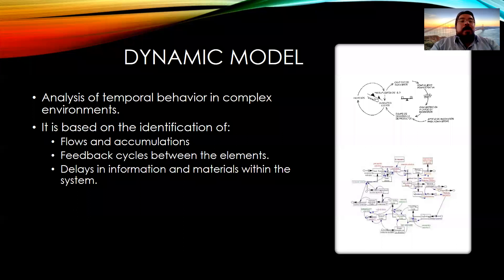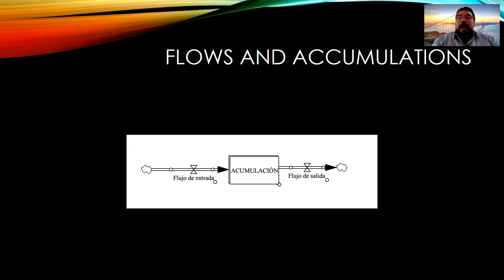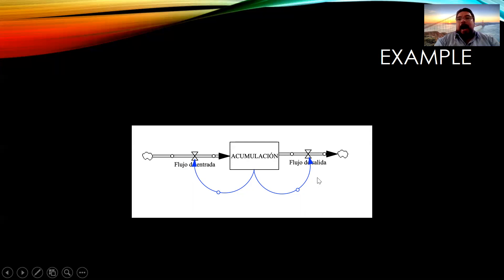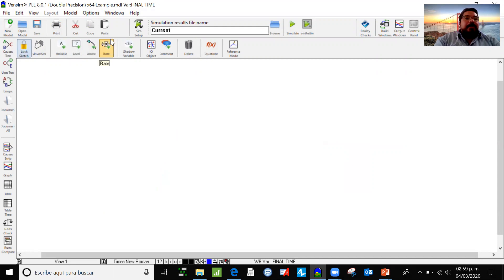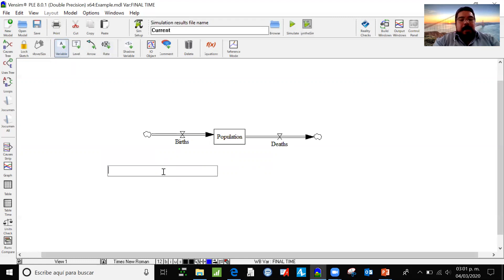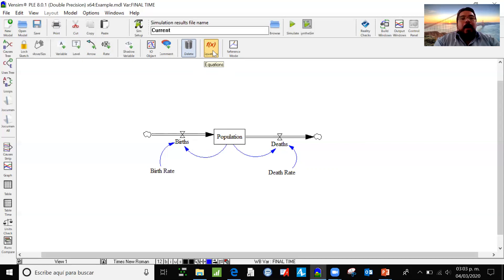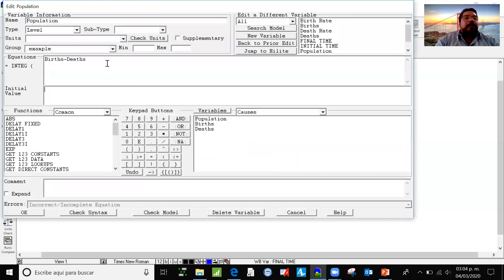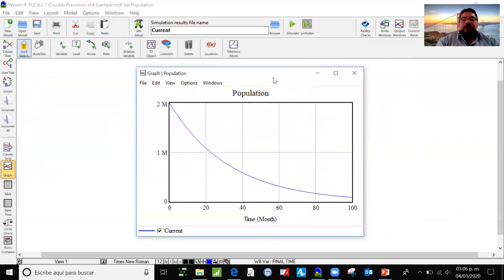Basics to Dynamic Modelling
Introduction to Dynamic Modelling & VENSIM.